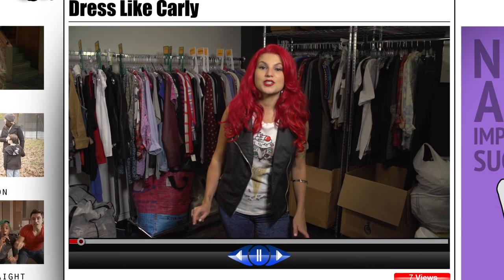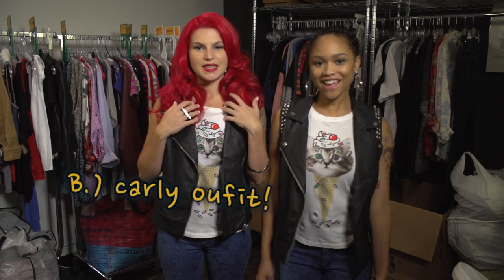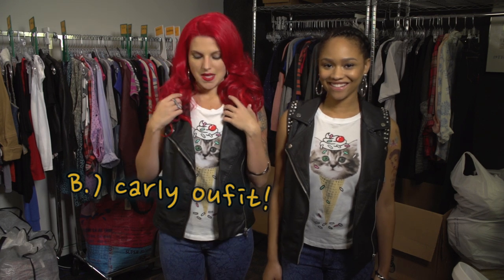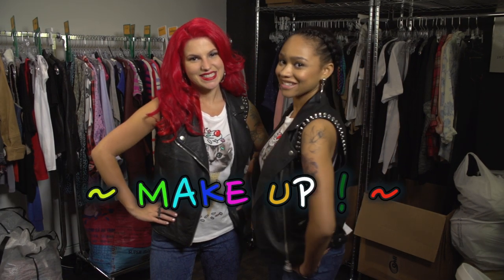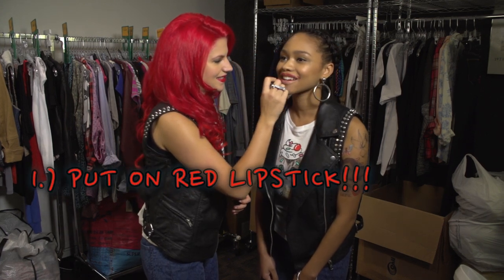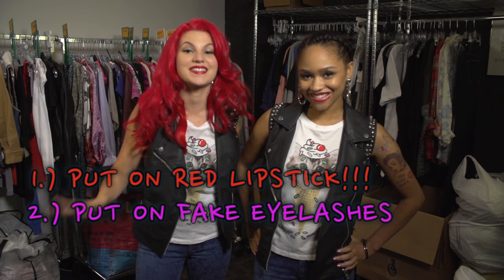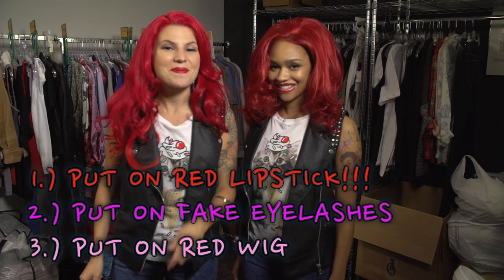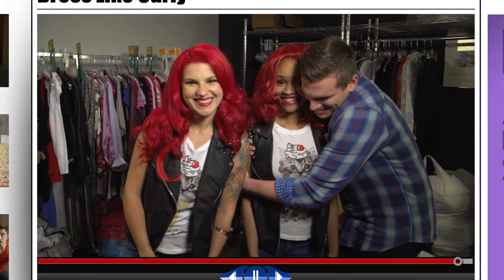Girl Code | 'Dress Like Carly' Tutorial (Season 2) | MTV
Ever wanted to be just like Carly? Well, now you can!

MTV's new series "Girl Code" is a strong and smart female driven comedy series bringing millennial viewers a new, hilarious how-to manual full of over the top tips to push the envelope and open the dialogue about the wonders and woes of womanhood. In the same style of irreverent commentary that fans have come to love on MTV2's top rated series "Guy Code," the new MTV series calls on female stand-up comics, actresses and musicians -- and even a few guys -- to weigh in on the sisterhood that all girls share.